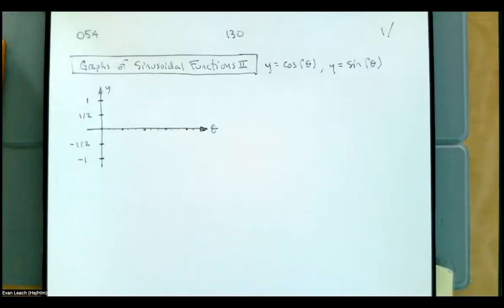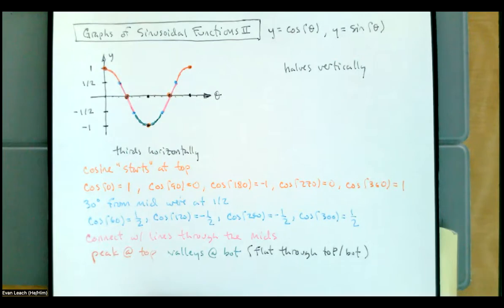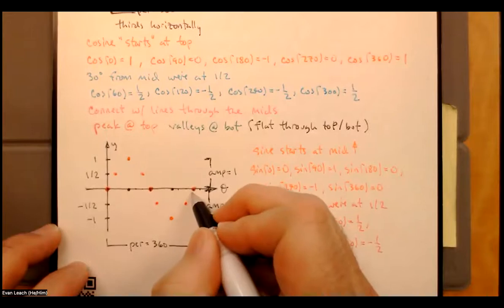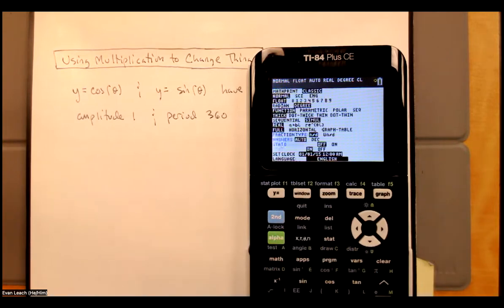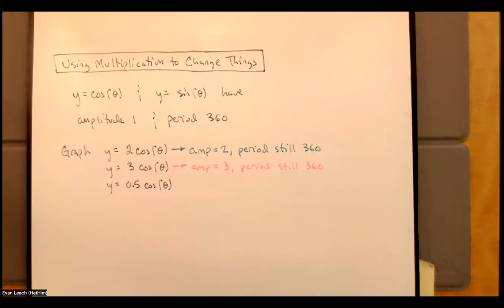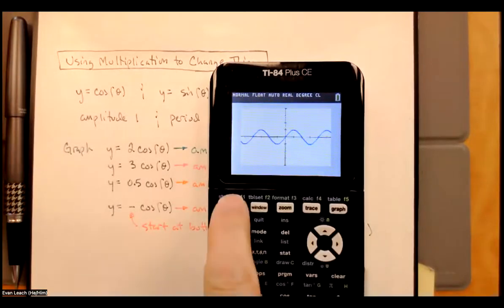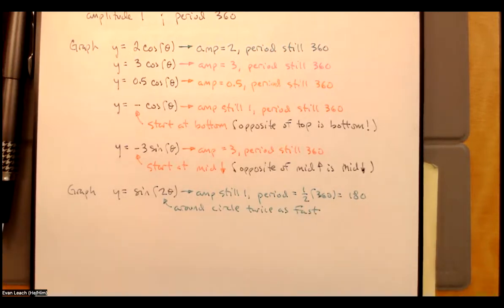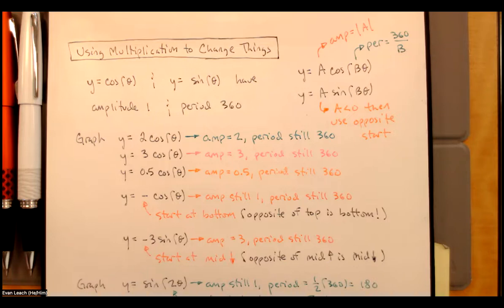130.054.1 Changing Sinusoidal Graphs with Multiplication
In this video, we investigate the effects of multiplication by a constant on the graph of a sinusoidal function.
y=Acos(Bx) and y=Asin(Bx)
amplitude = absolute value of A
if A is negative, then use the opposite "start" (-cosine starts at bottom, -sine starts at mid going down)
period = 360/B (going around circle B times as fast)
Shoot, I guess skip the video and read the description!